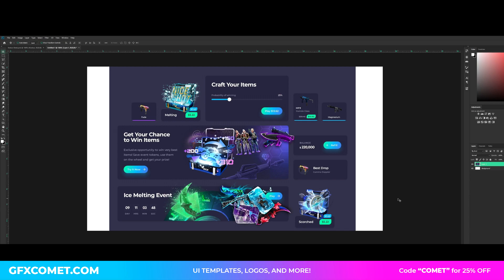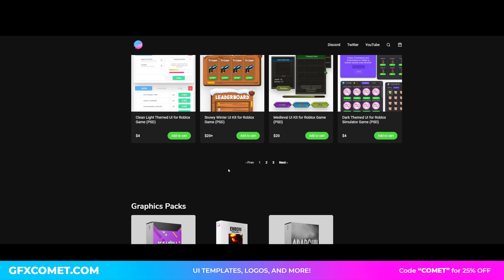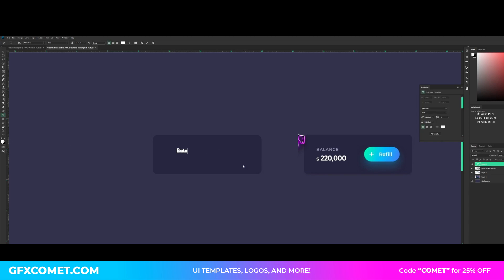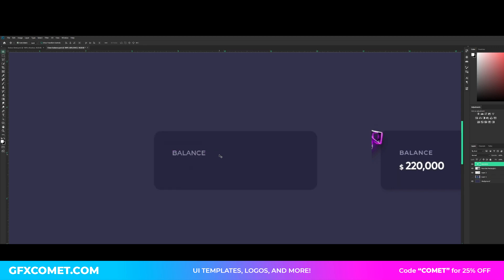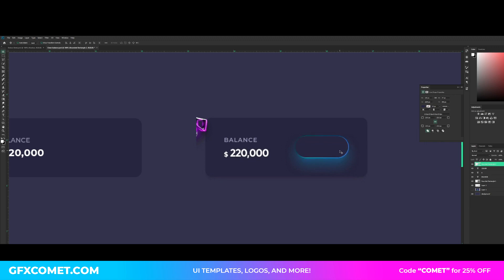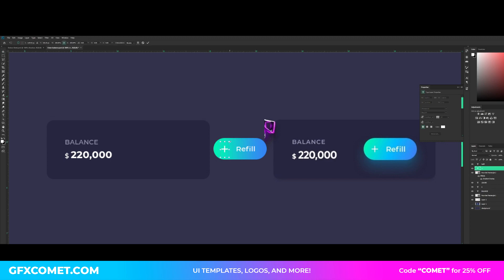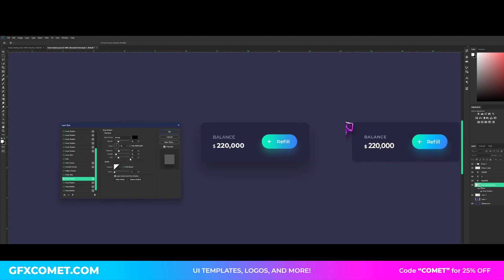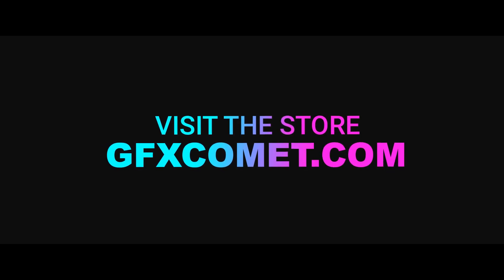ROBLOX UI TUTORIAL: Clean Balance (Roblox)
Social Media!